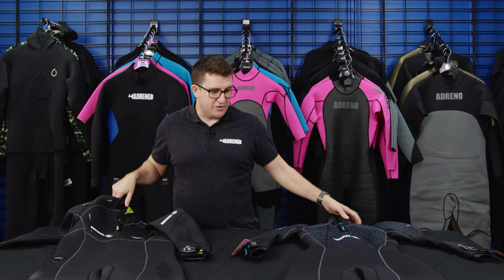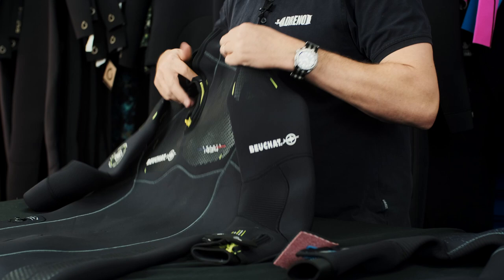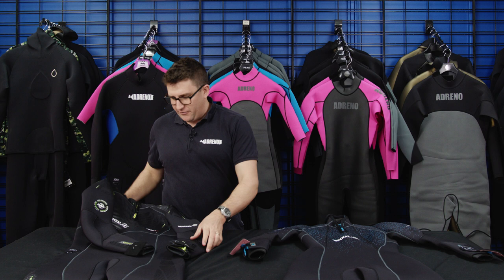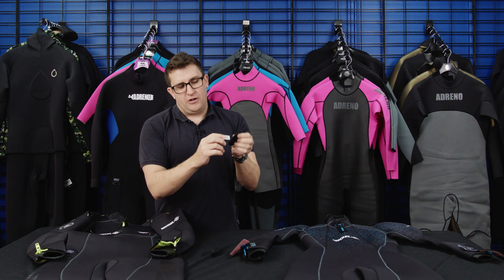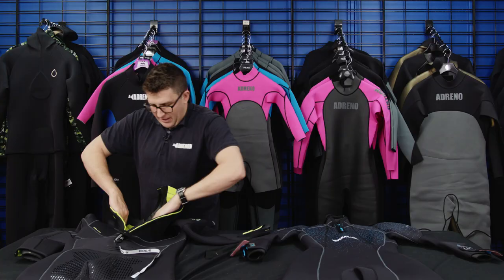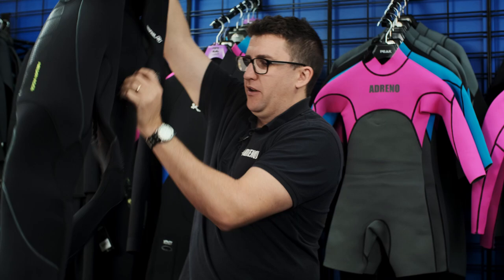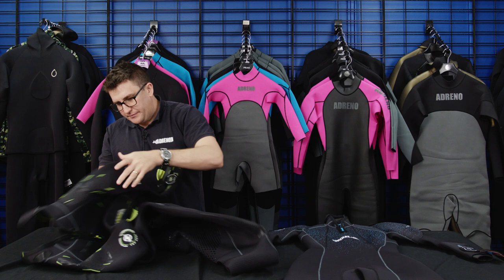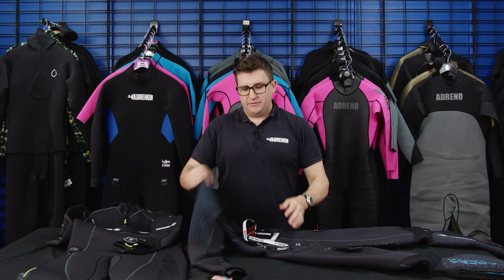Beuchat Focea Comfort 6 Wetsuit Overview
James from Adreno runs through the new wetsuit from Beuchat; the Focea Comfort 6, available in Men's and Women's styles.

If you'd like to see more, we have more content on our YouTube channel, so be sure to check it out.